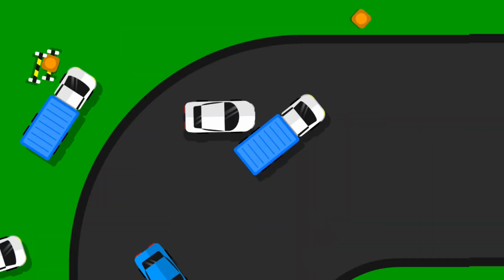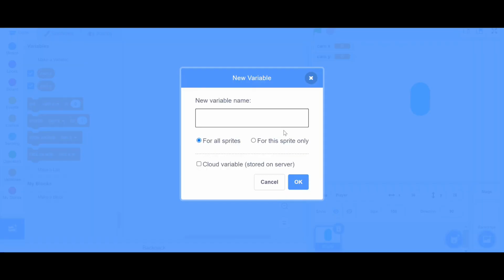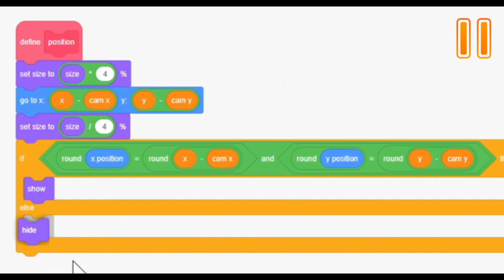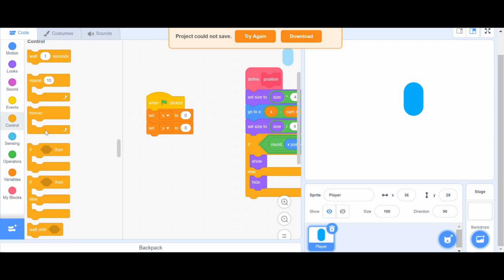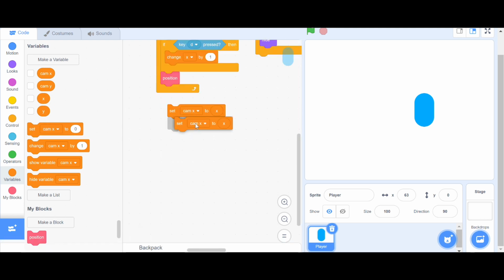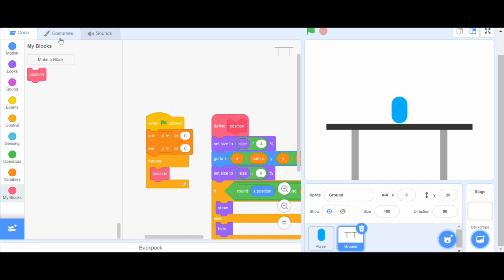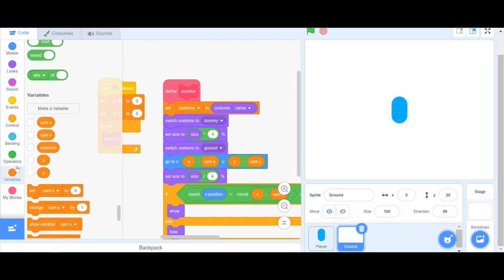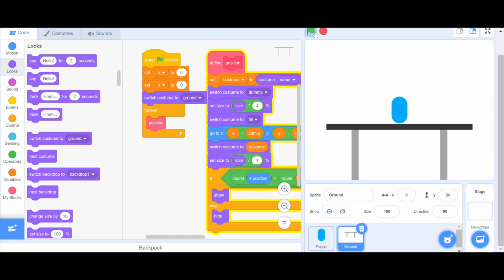How to Make a Scrolling Game in Scratch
Today I will be teaching you how to make a scrolling game in Scratch.